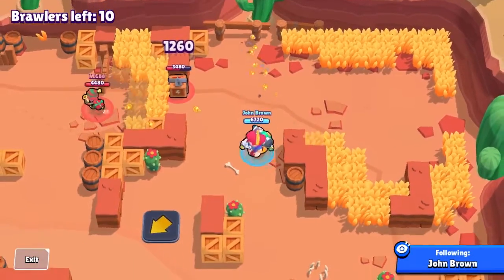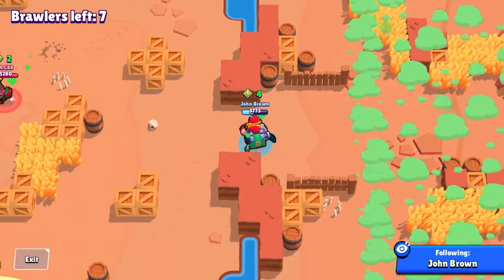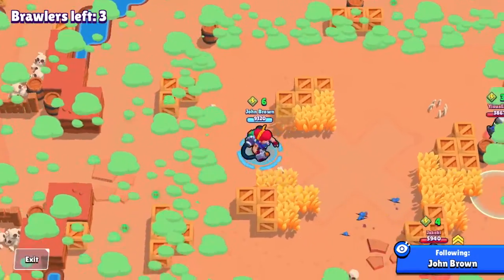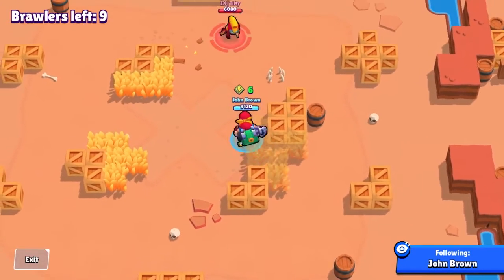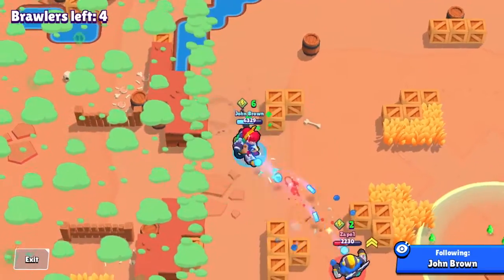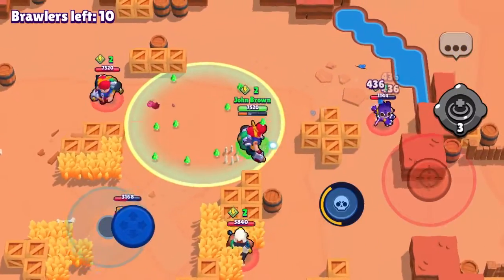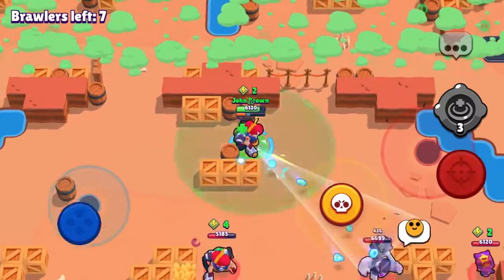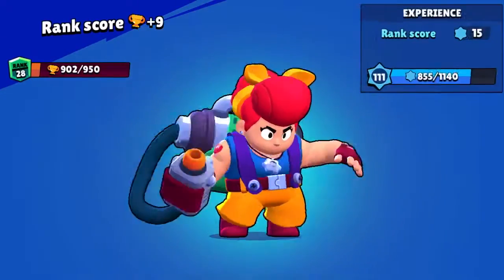Road to Pam Rank 30 #1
This is my second sweaty video and has been much easier than pushing Bea. Hope you like it.